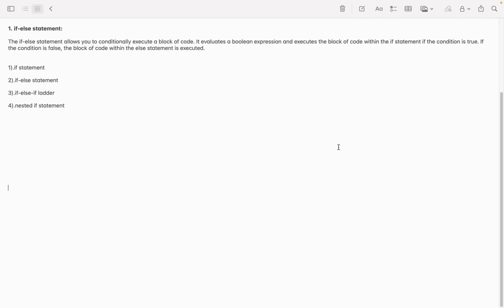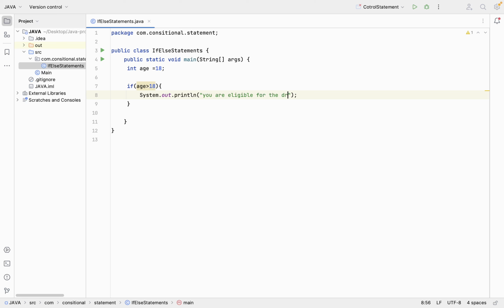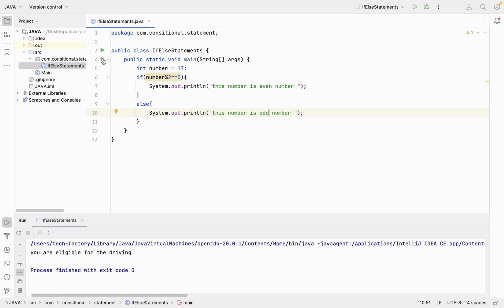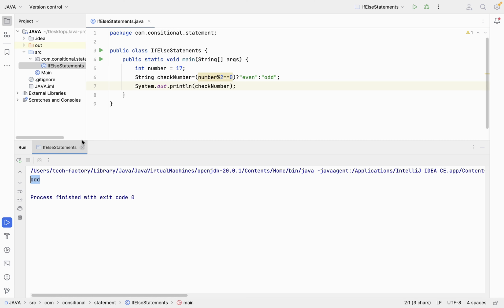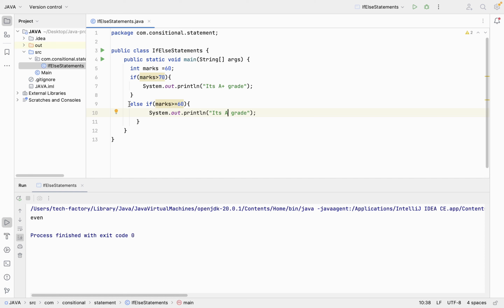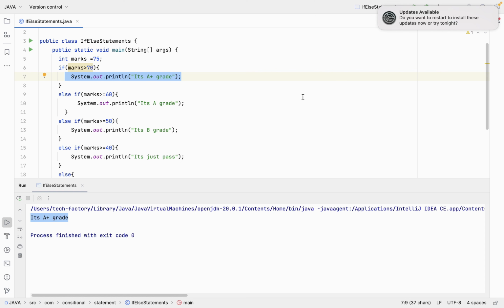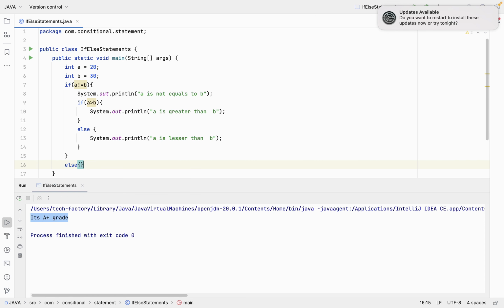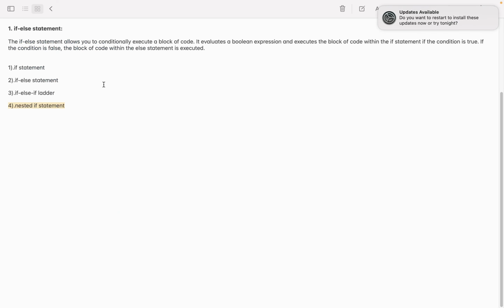JAVA BASICS-13|| If_Else Control Flow | Statements in Java|| Why we use it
In Java, the if-else statement is used to control the flow of a program based on a condition. It allows you to specify different code blocks to be executed depending on whether the condition is true or false.